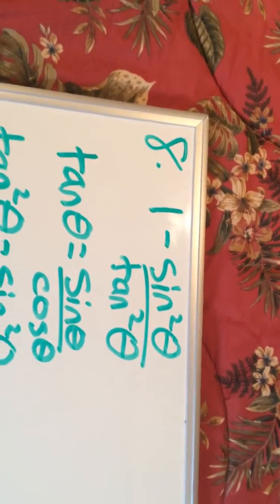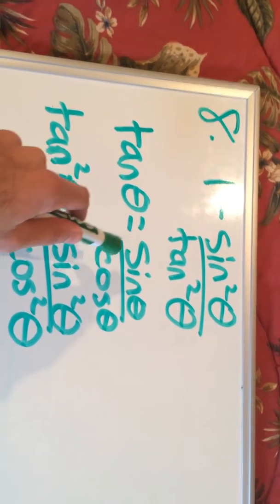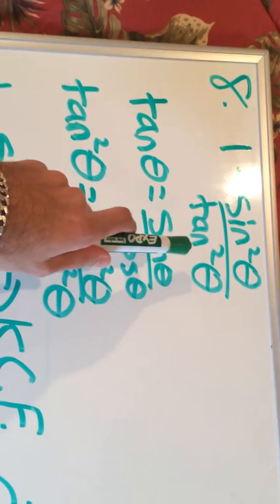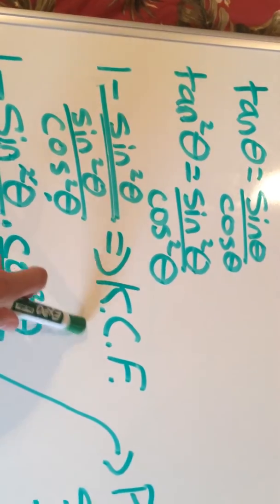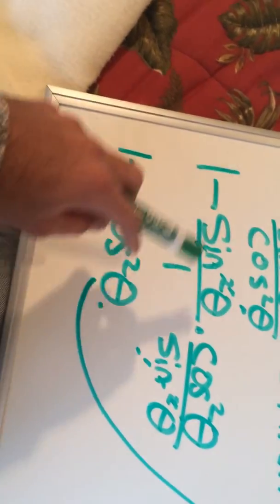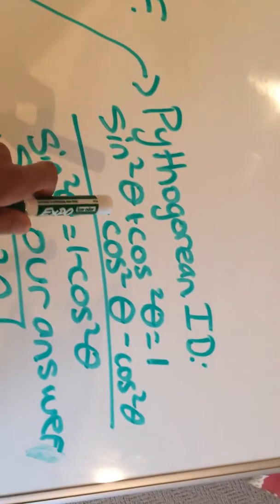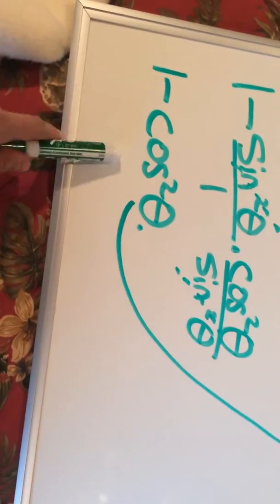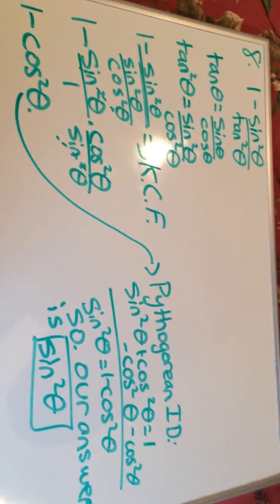HW_2-2_Problem 8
Hi folks--here is problem 8